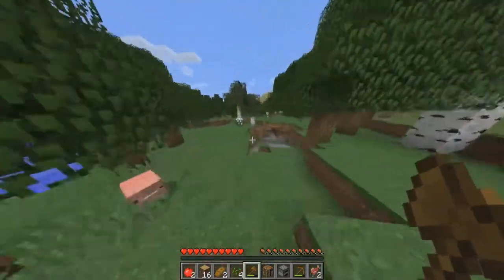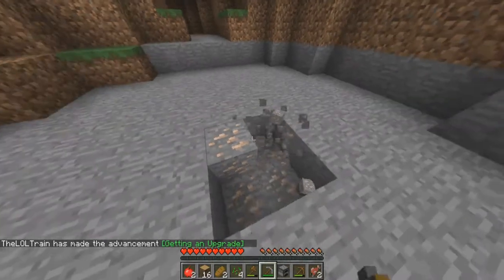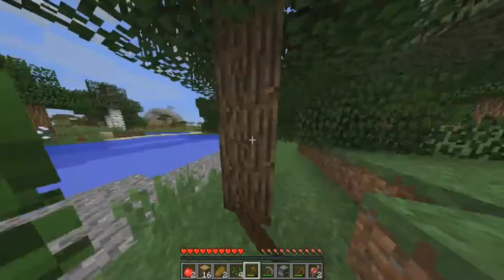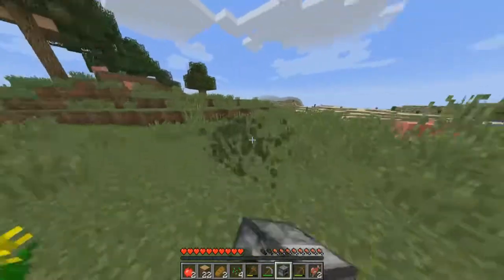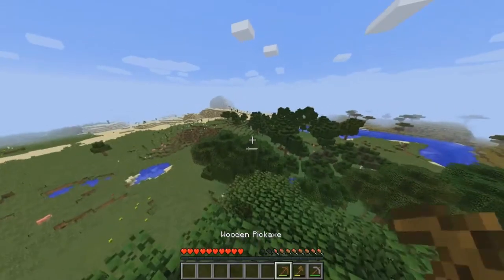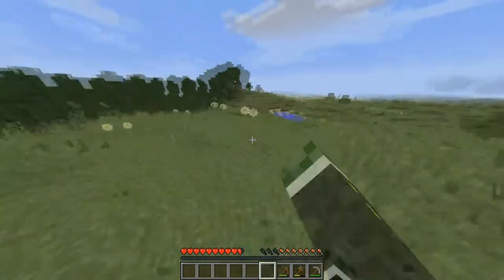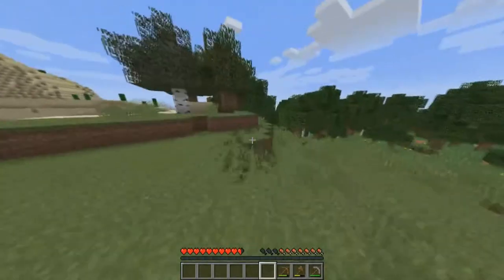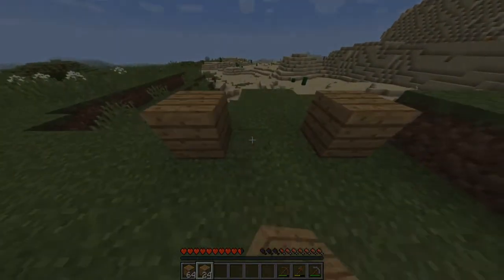Minecraft 1.13 - Snapshot Update - NEW BIOMES! NEW CREATURES!